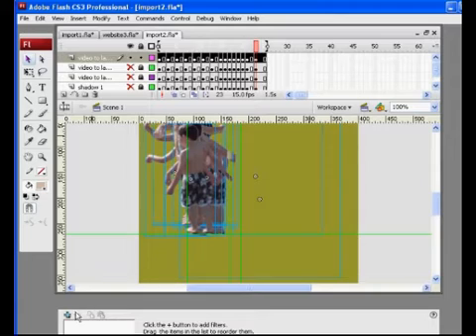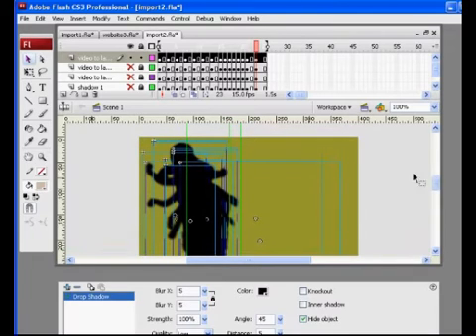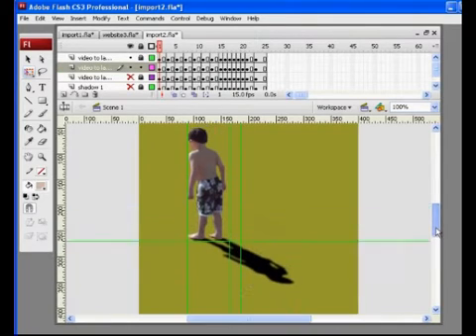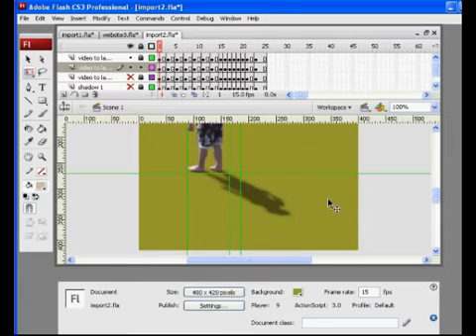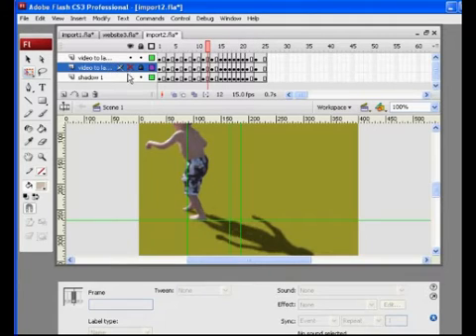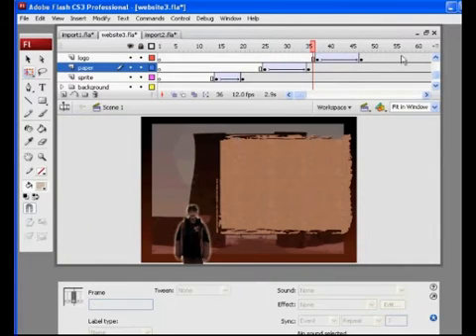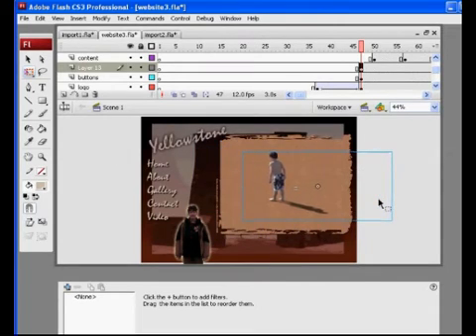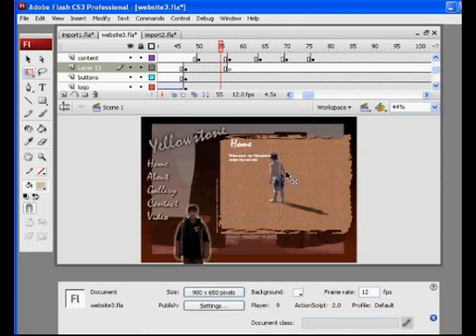How to Build a Flash Website 18 - Flash Filters Part 2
A tutorial on using filters in Flash